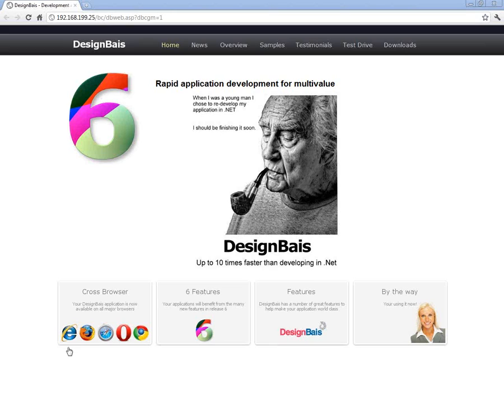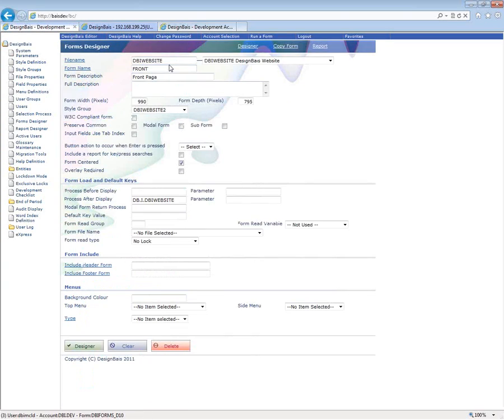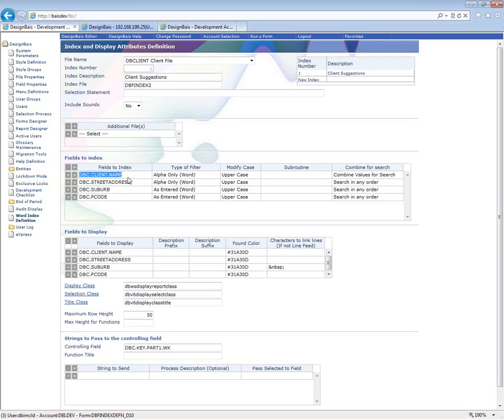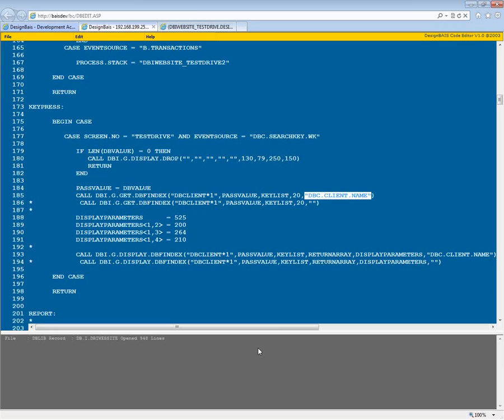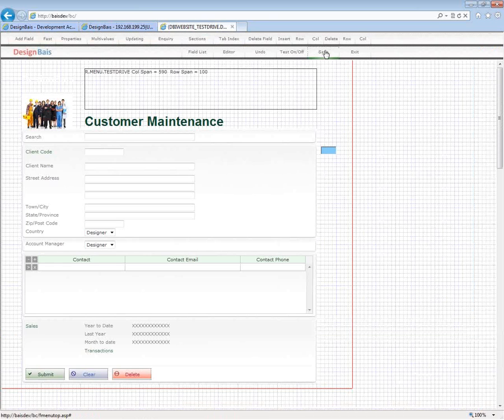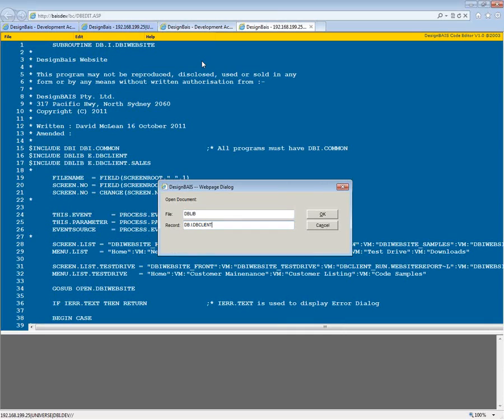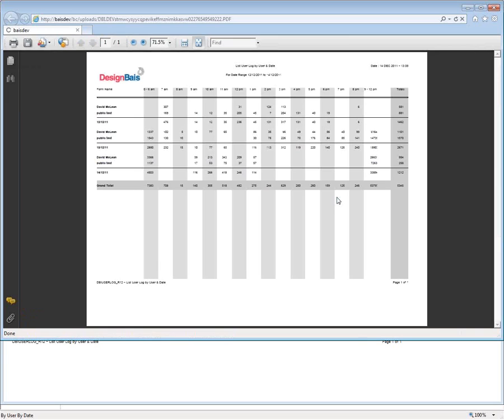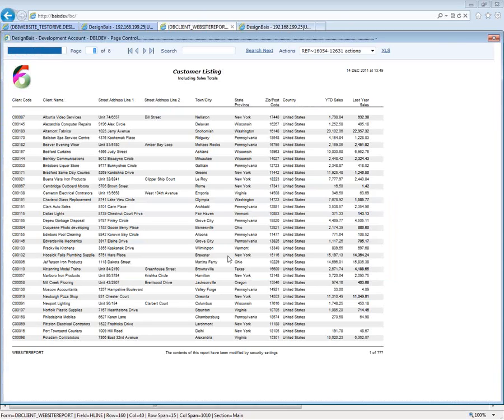DesignBais v6 Overview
This webinar will provide the participants with an overview of the features of DesignBais v6.